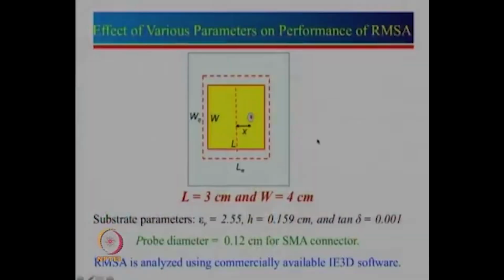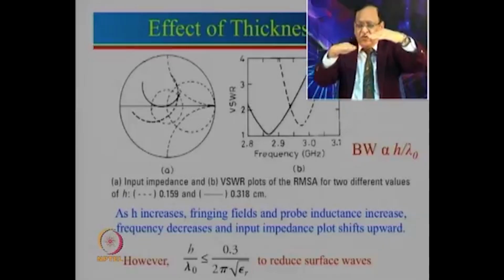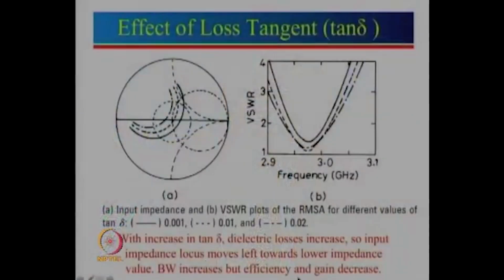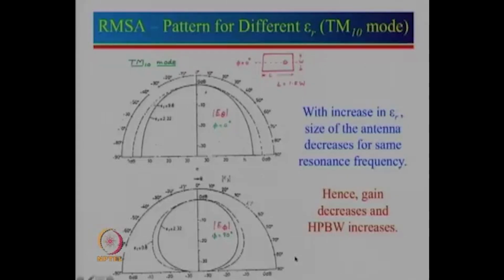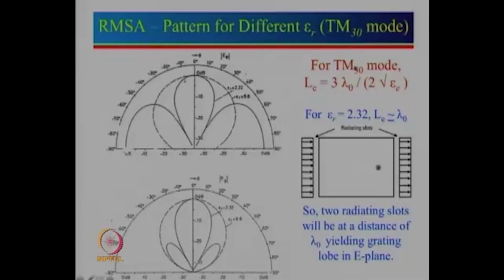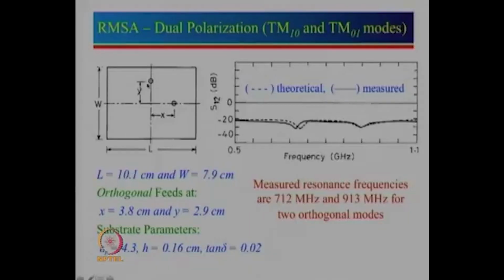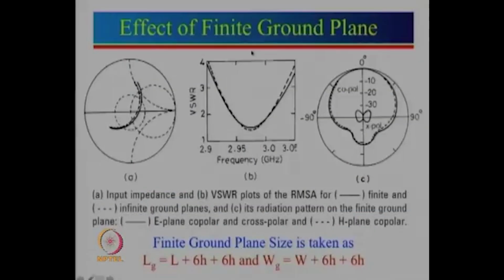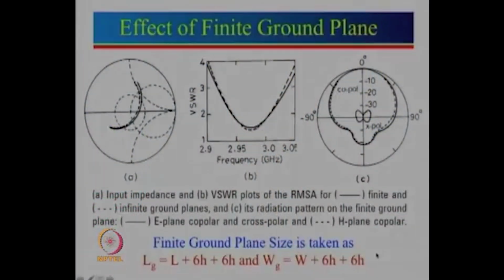Lecture 21 : MSA Parametric Analysis-I